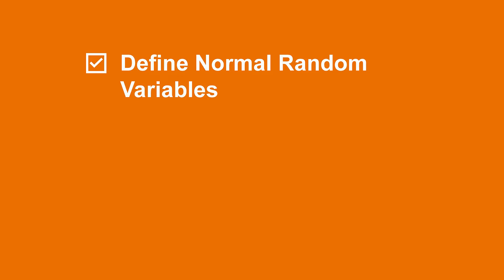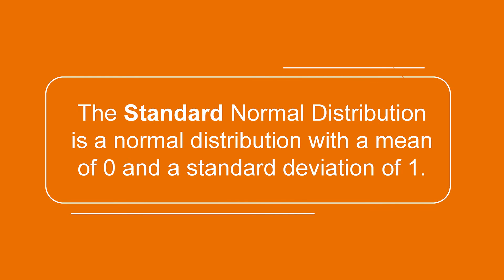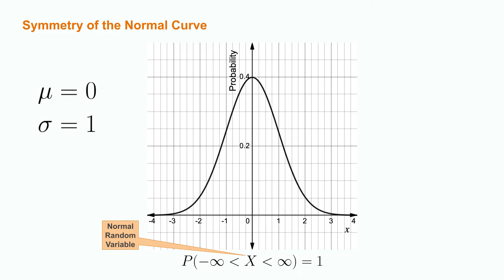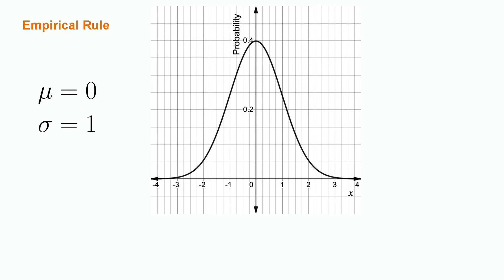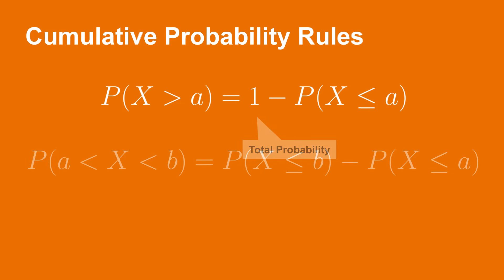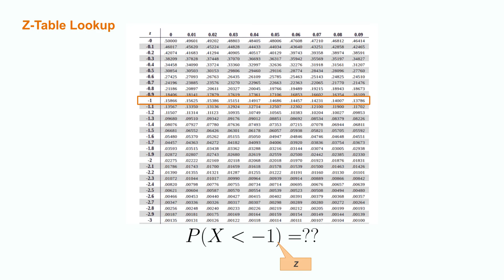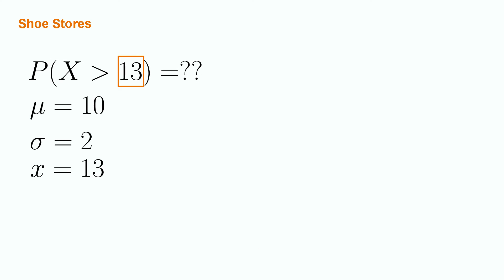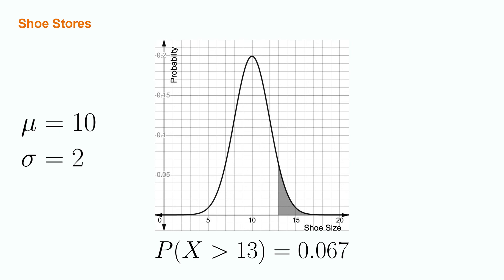Normal Random Variables | Introduction to Statistics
Let's learn the basics of normal random variables — one of the most important concepts in statistics. We'll start by defining and describing what qualitative properties lead to a normal, random variable. Then we'll discuss the mathematical properties of normal random variables, and some rules and equations related to normal random variables. Finally, we'll learn how to work with a normal distribution, and how to use its symmetries and tabular representations to find cumulative probabilities.

00:00 Intro
00:40 What are normal random variables?
01:41 Standard Normal Distribution
02:42 Symmetry of normal curve
05:06 Cumulative probability rules
06:28 Z-scores
08:50 Recap